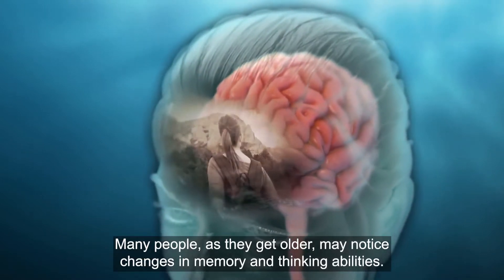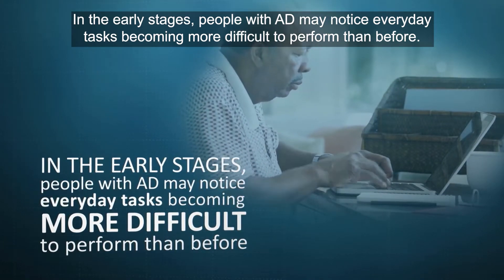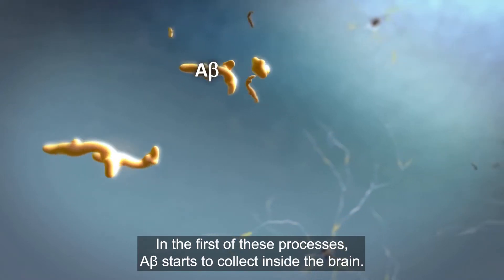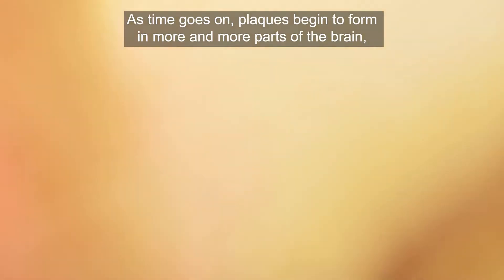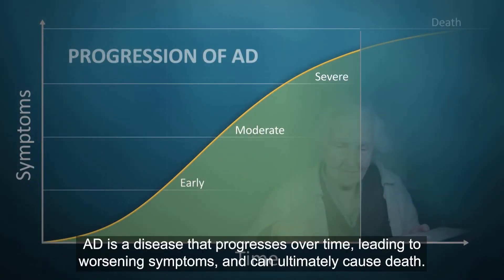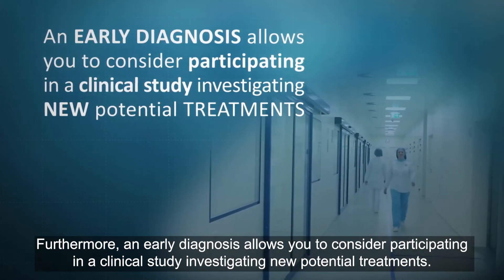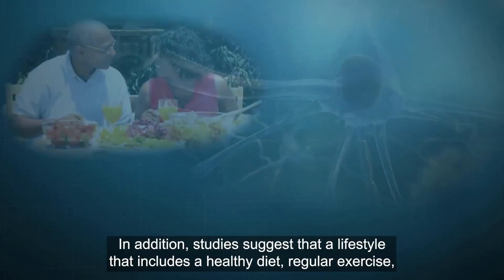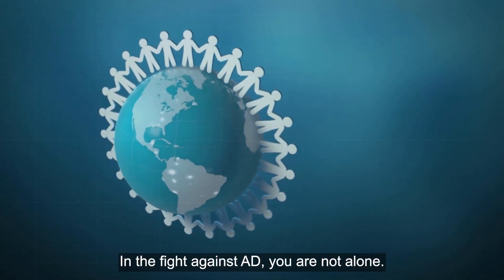Understanding Alzheimer's Disease (AD)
Many people, as they get older, may notice changes in memory and thinking abilities. At first, these changes may be so subtle that they’re easy to explain away as normal aging—and they may be. However, it’s also possible that they’re the earliest symptoms of Alzheimer’s disease.
AD-US-0319(2)a